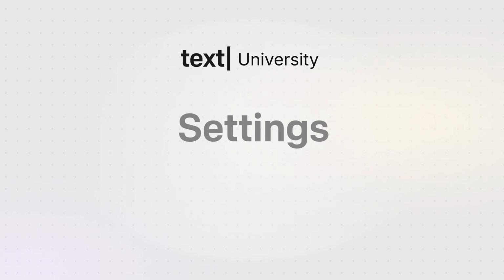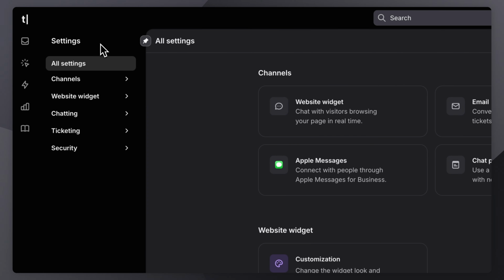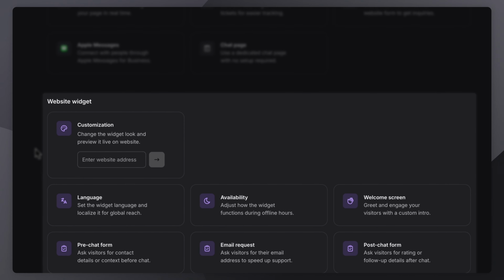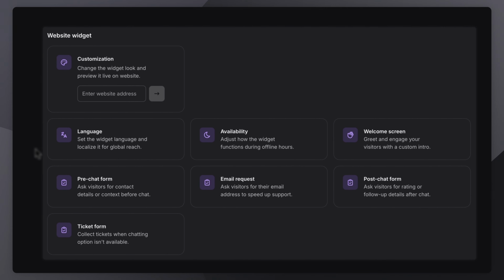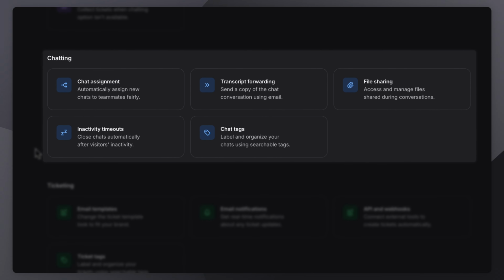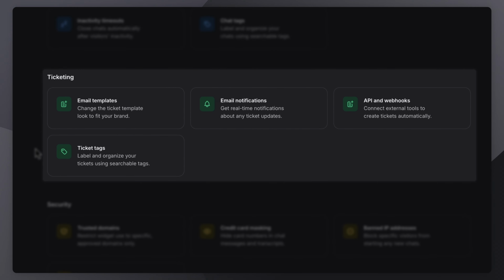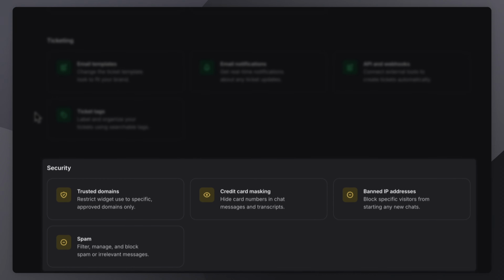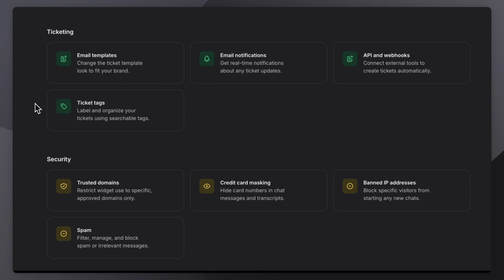Settings – Overview | Text University | Customize Channels, Chat Tools & Security in Text App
Hi, and welcome to Text University! In this quick overview, we’re exploring the Settings panel in Text App — your control center for configuring communication channels, managing workflows, and keeping your account secure.

✅ What you’ll learn in this video:
– Customizing the Website Widget with branding, language, pre-chat forms, and availability settings
– Using Chatting tools like auto-assignment, transcript forwarding, file sharing, and chat tags
– Organizing support in Ticketing with email templates, ticket tags, notifications, and API/webhook integrations
– Enhancing protection in the Security section with trusted domains, spam filtering, credit card masking, and IP blocking

Whether you're launching Text App or refining your support operations, the Settings panel gives you the power to control every aspect of your communication workflow.

 and chat with our support team.

MB01BK5NUNH66RV